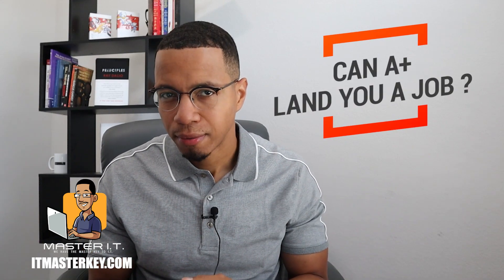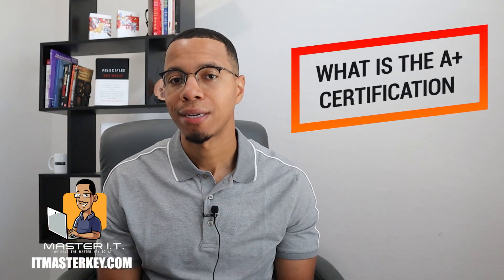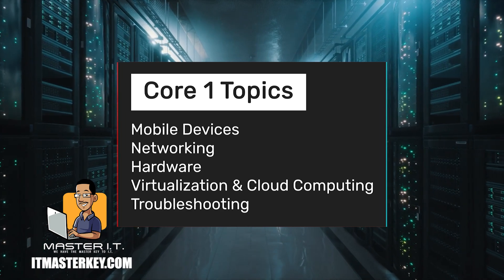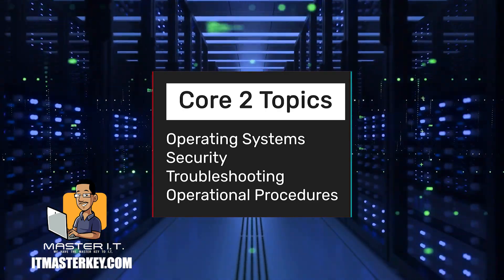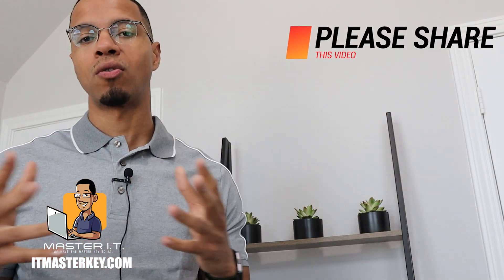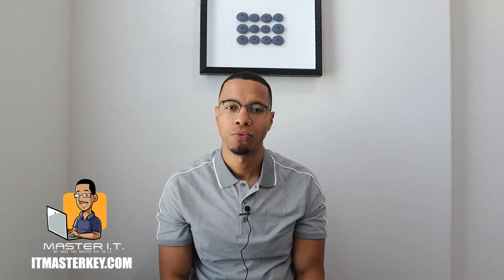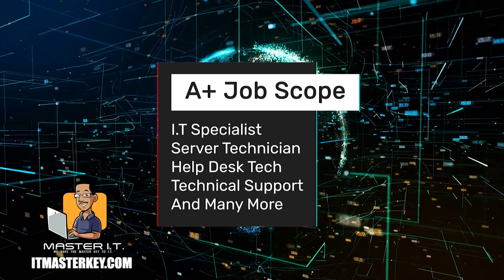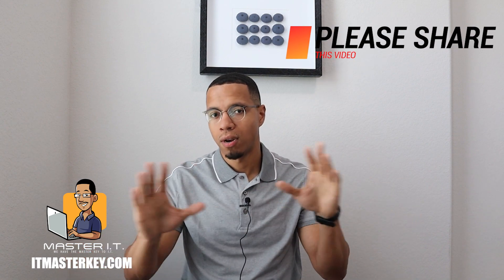Can A+ Actually Get You A Job? | The Truth From An Actual @CompTIA instructor By Tech Professor